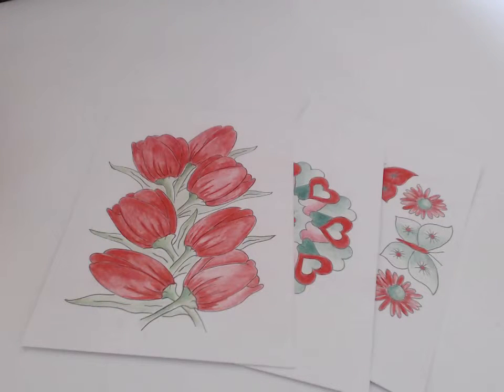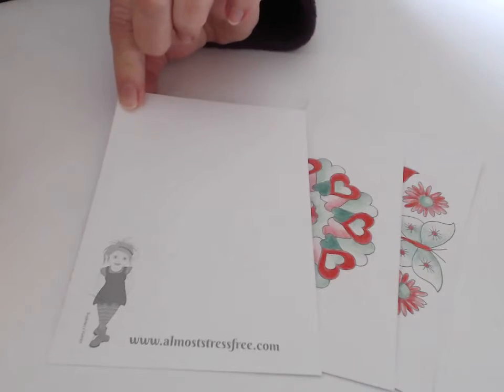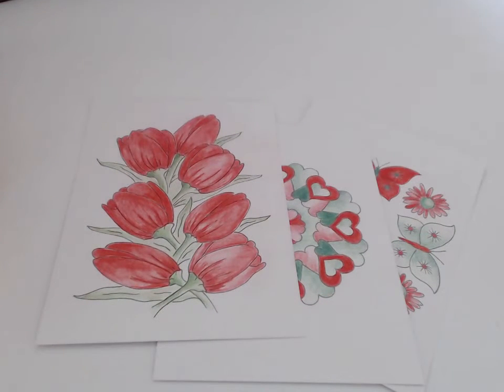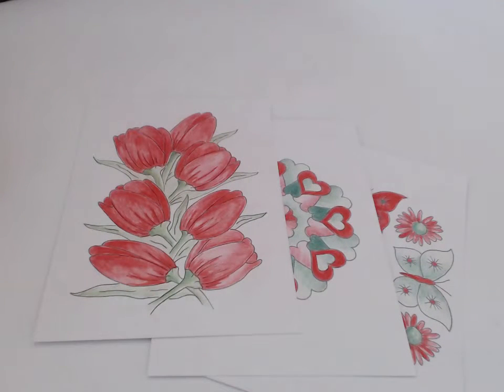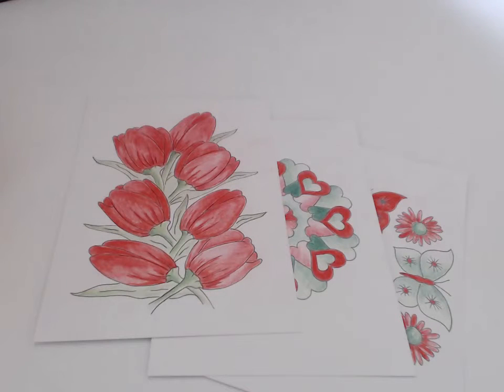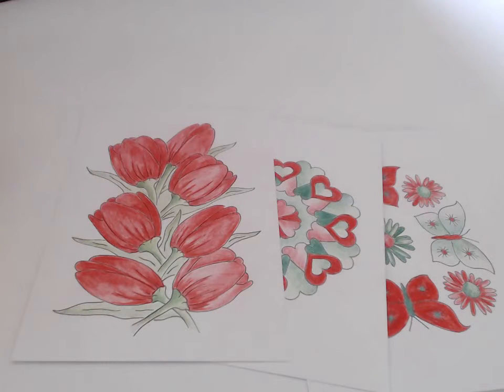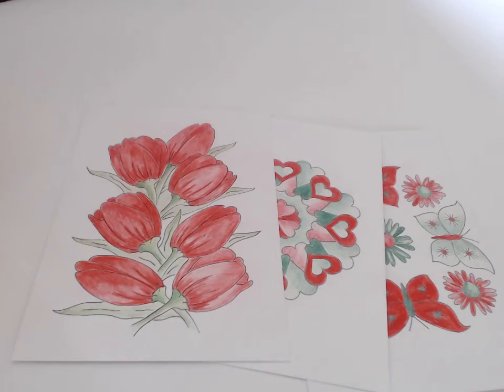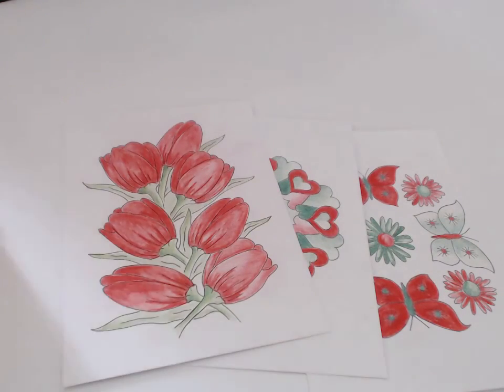Using Your Colouring Cards During The Christmas Season - 10 Tips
Christmas can be a fun time for colouring. Here are 10 tips for ways you can use the Creative Mindfulness Cards during the Christmas season. Enjoy the tips and do let me know if you tried any of them. Haven't got your set yet?